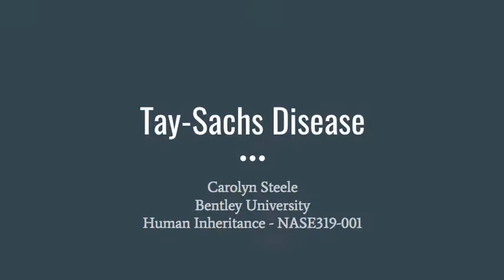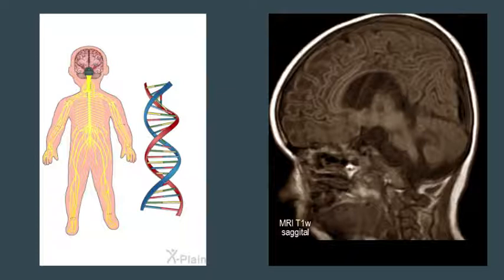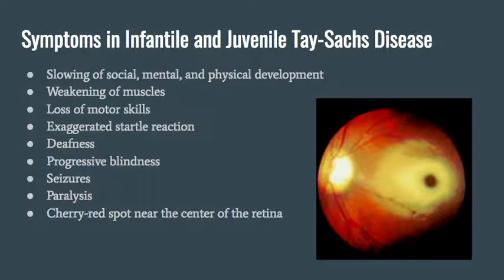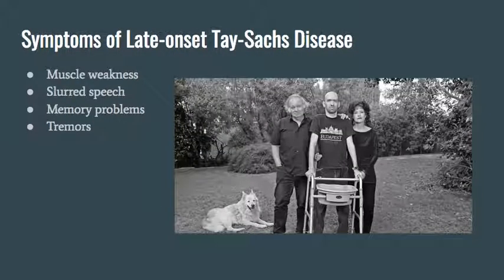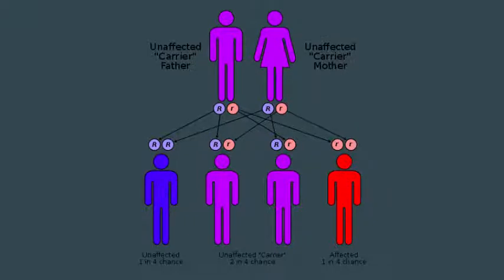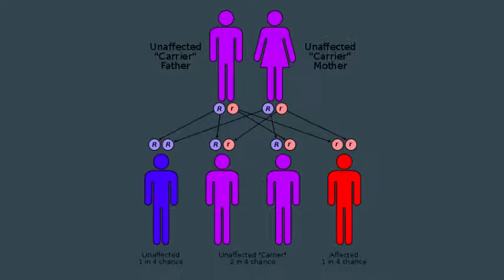Tay Sachs Disease Video